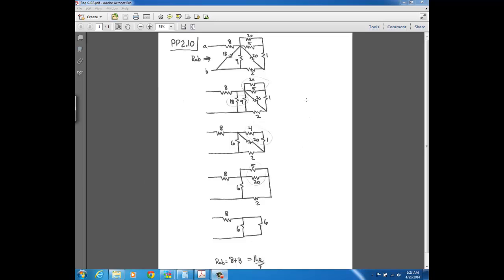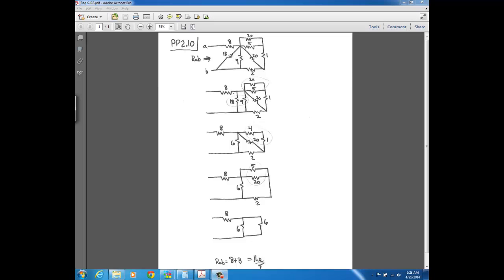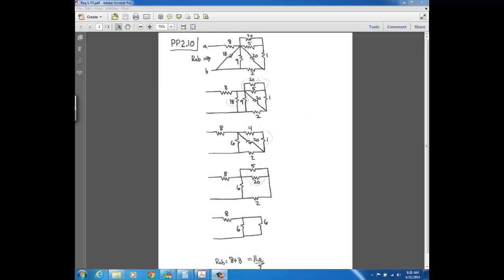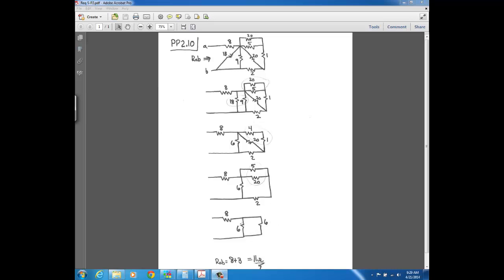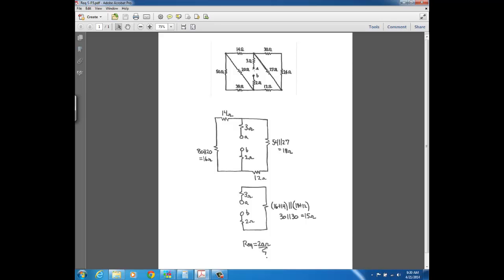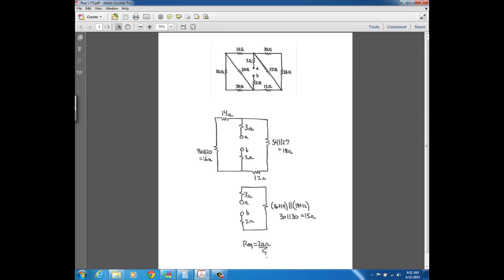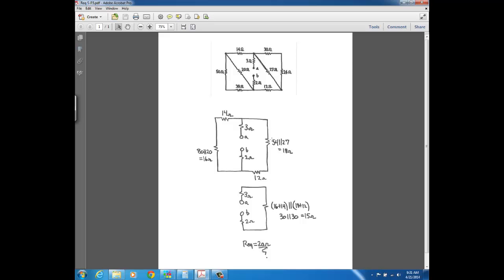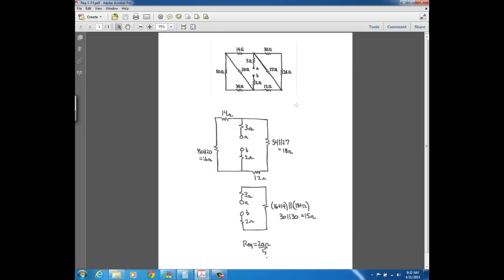Req Series Parallel Problems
EE112 More Req Series-Parallel Problems